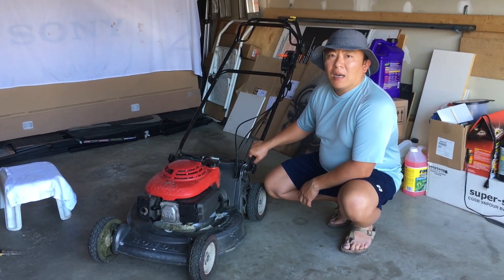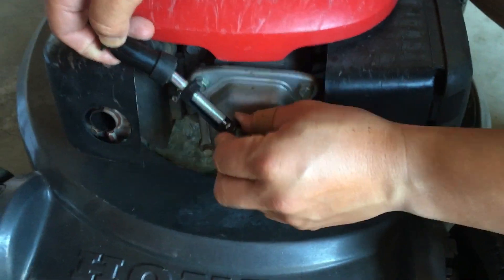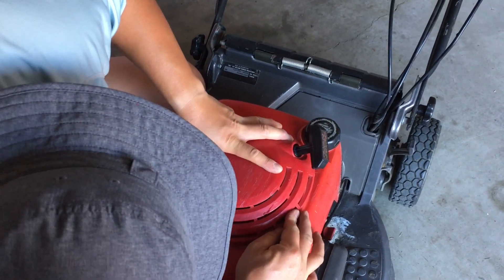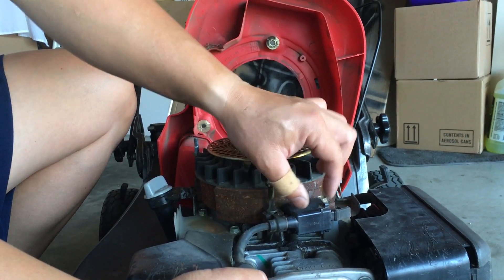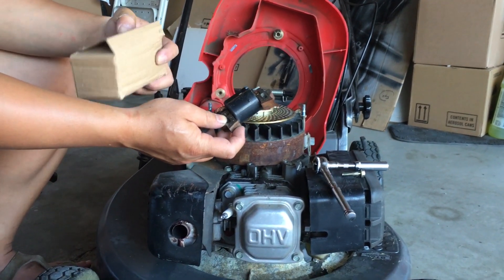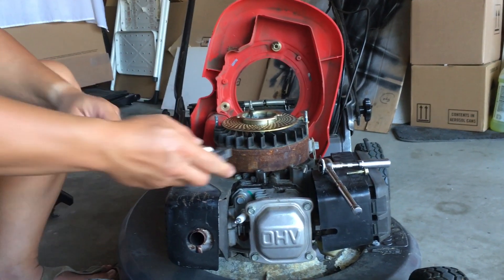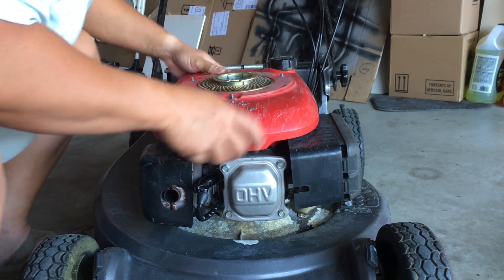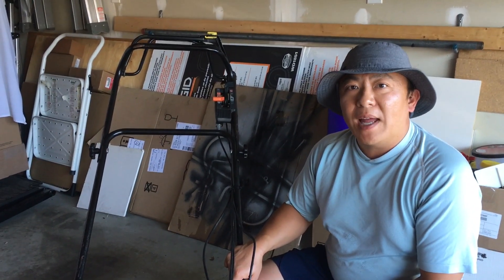Replacing a Honda Lawnmower Ignition Coil (No Start, No Spark)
A video short on how to diagnose and replace a faulty ignition system on a Honda lawnmower equipped with the GX(V) 120/140/160 series motors.  This procedure actually universally applies to almost every modern small gasoline engine so the principles and techniques used here will be fundamentally the same.

🇺🇸 Viewers:

Replacement ignition coil

Screwdriver set

10mm deep socket

1/4" drive ratchet

Fluke Compact Digital multi-meter

Spark tester

🇨🇦 Viewers:

Replacement ignition coil

Screwdriver set

10 mm deep socket 1/4" drive

1/4" drive ratchet

Spark Tester